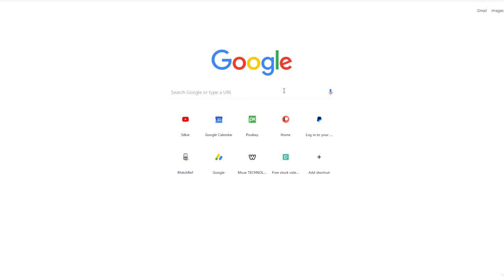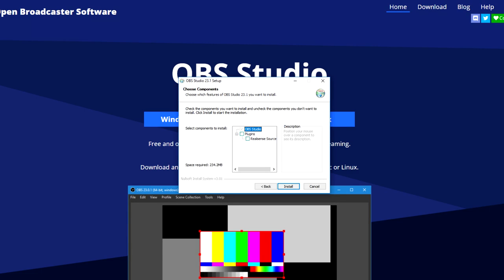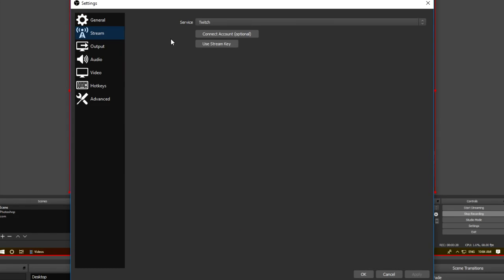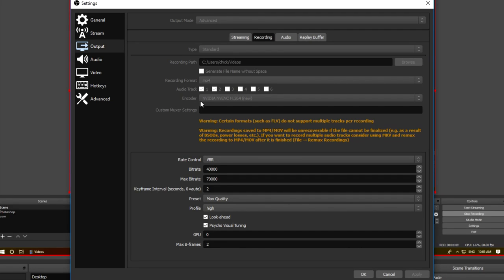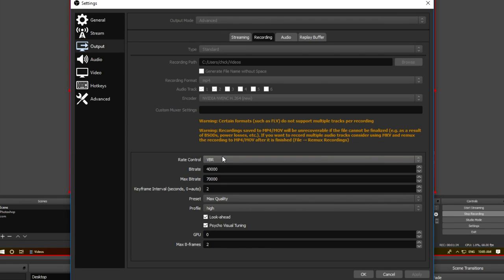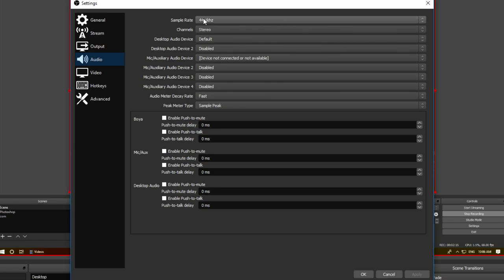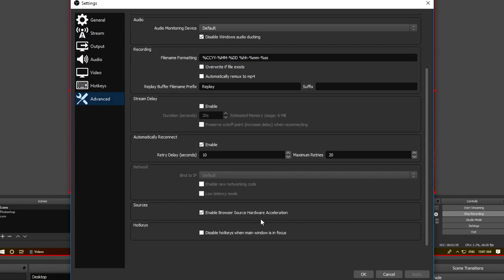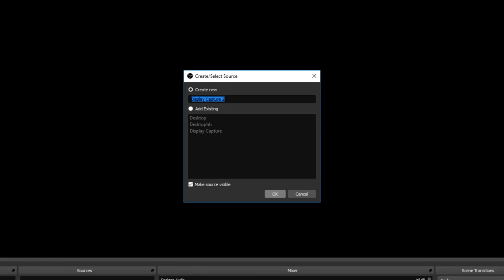How To Record Games For FREE on PC Using OBS Studio 2021